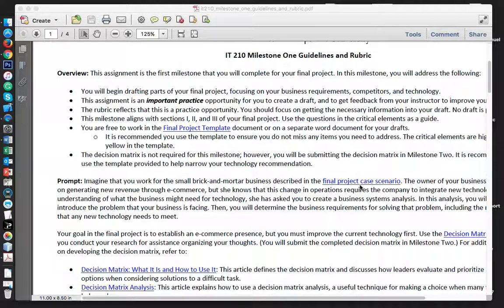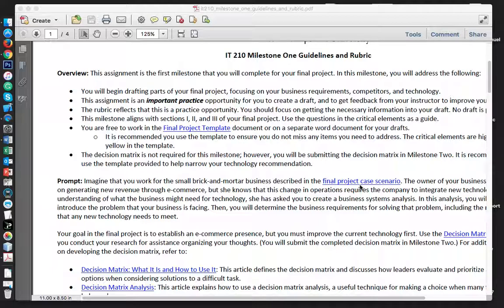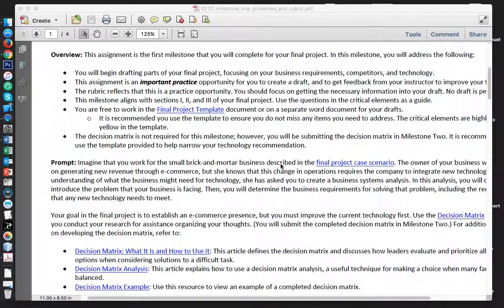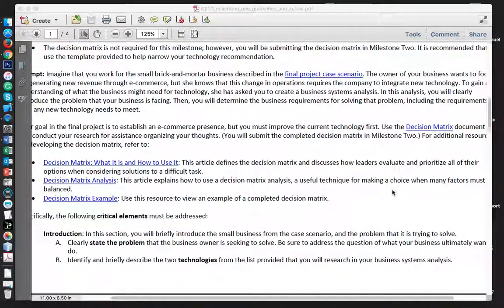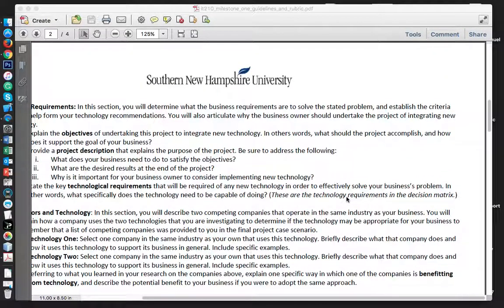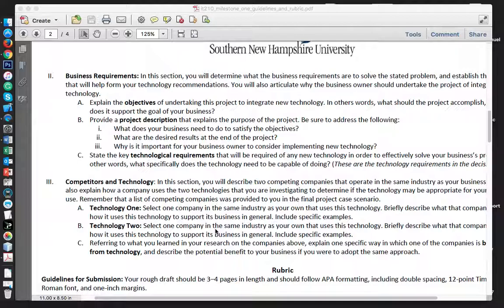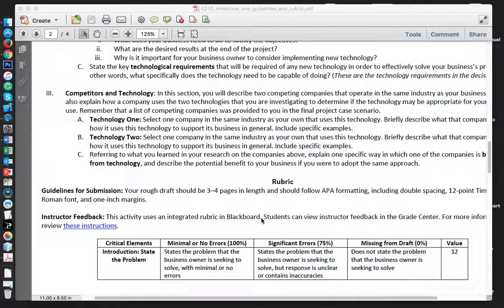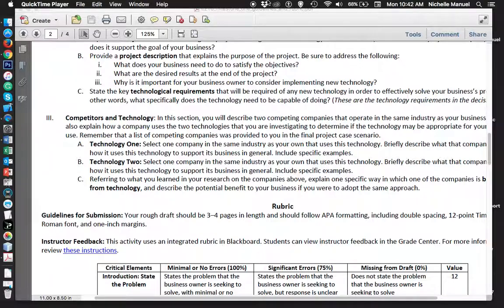IT210 milestone guidelines